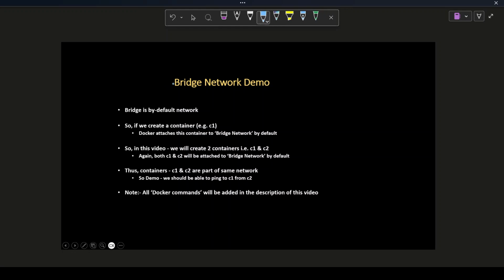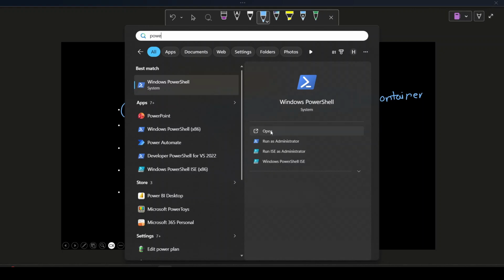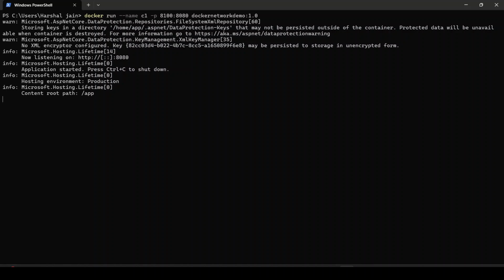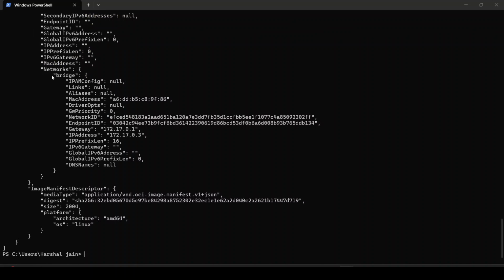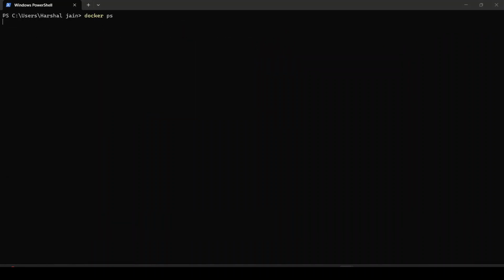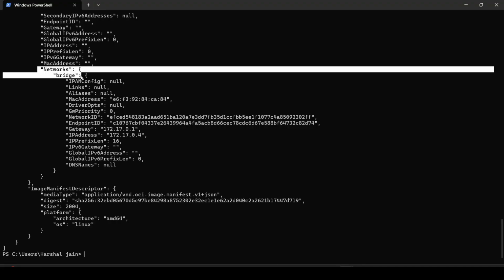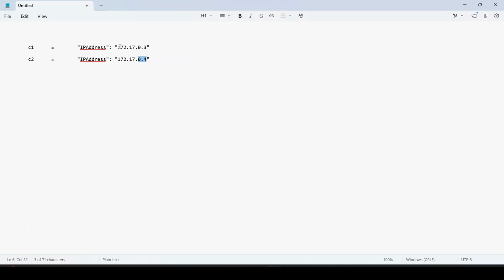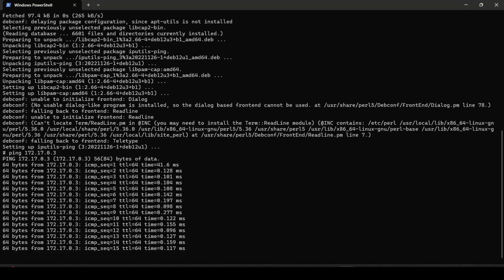Container to Container Communication on Default Bridge Network Demo | Part-2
In this video, we will understand Docker Bridge Network with a simple Container To Container Communication demo.

Demo:
Create container c1
Create container c2
Verify both containers are attached to Bridge Network
Ping c1 from c2 successfully

All Docker commands used in this video are added below.

To run container:
docker run -p 7900:8080 --name c1 [imagename]

To go inside container c2:
docker exec -u root -it [containerid] /bin/sh

To install ping within a container:
apt update && apt install iputils-ping -y